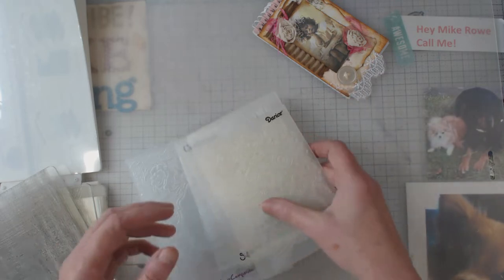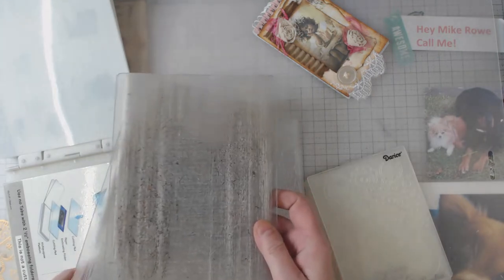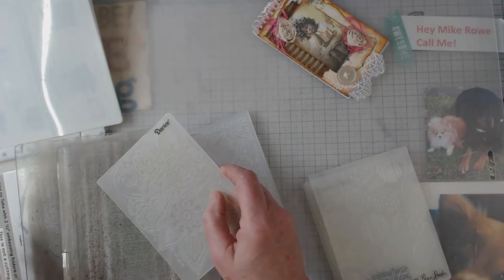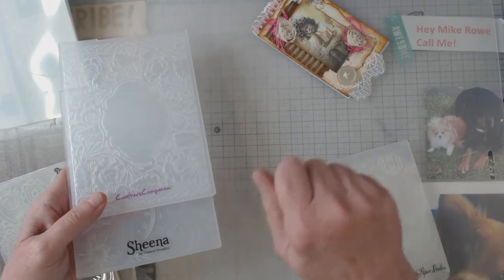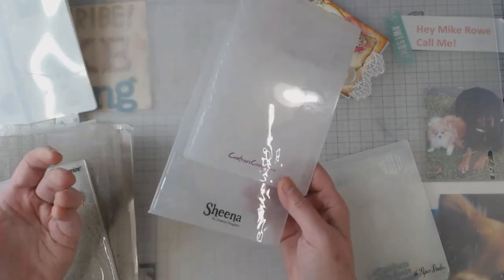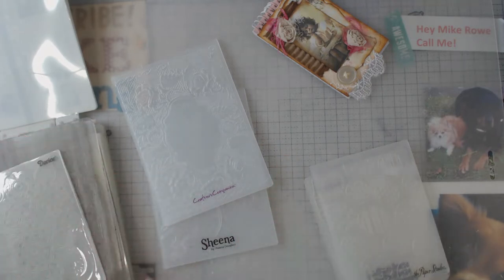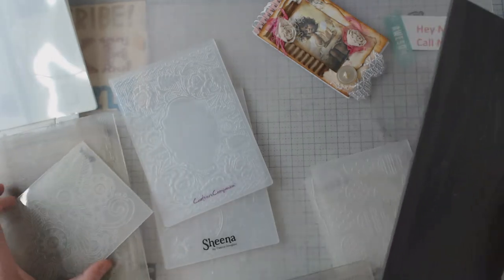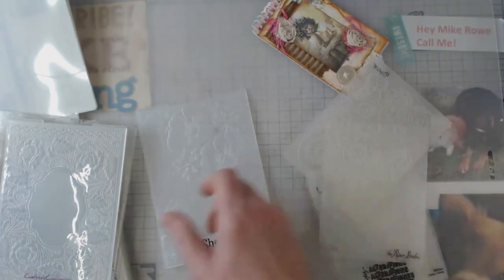Here's a "hack" when your embossing folder is too thick to go thru your machine!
Here's a "hack" when your embossing folder is too thick!